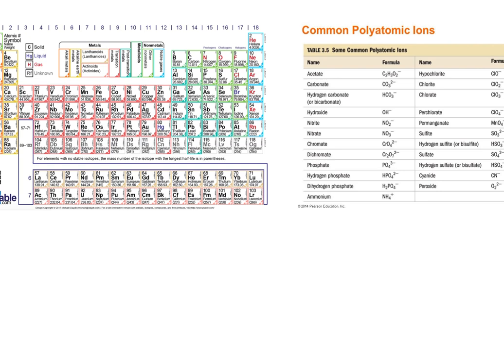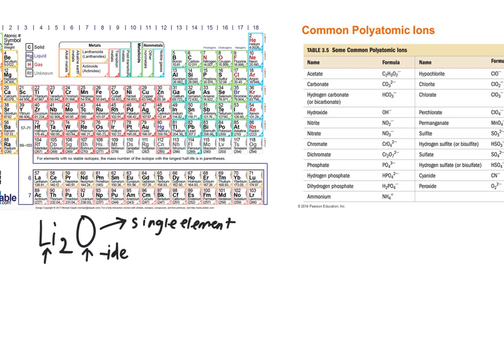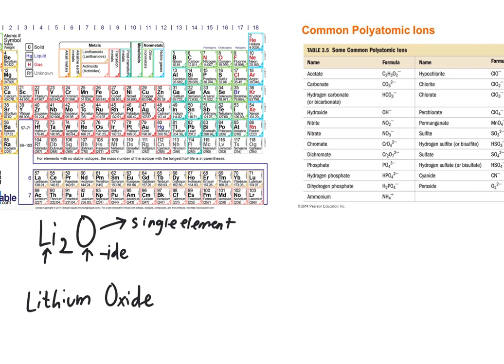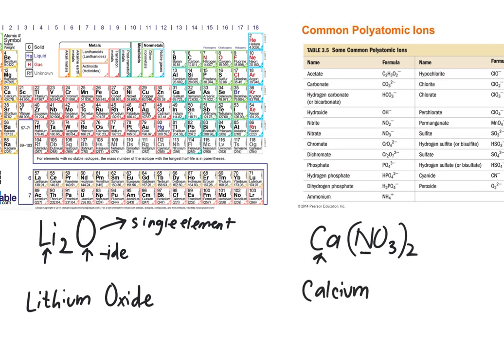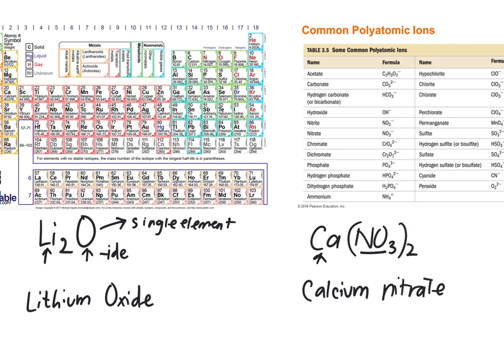Formula to Name - Ionic Compound Review